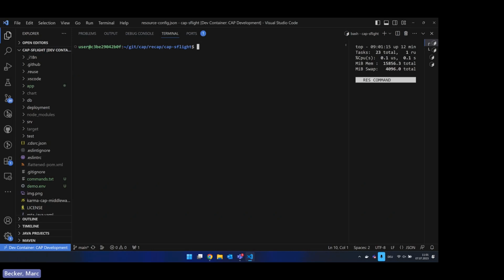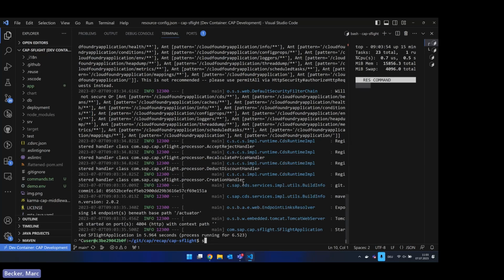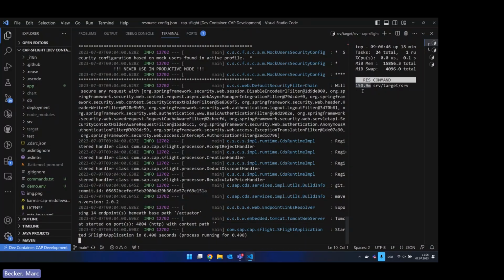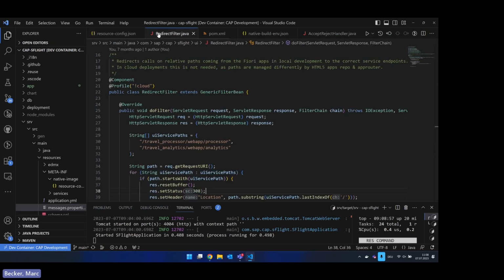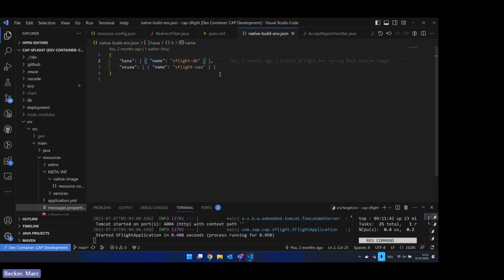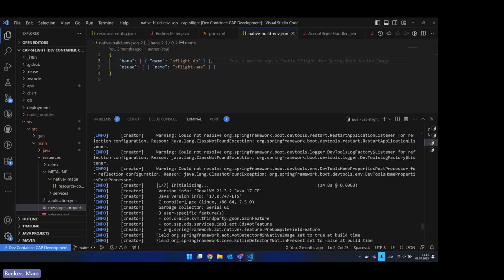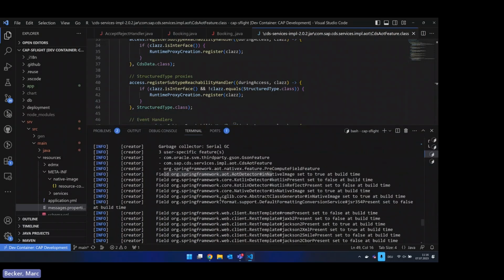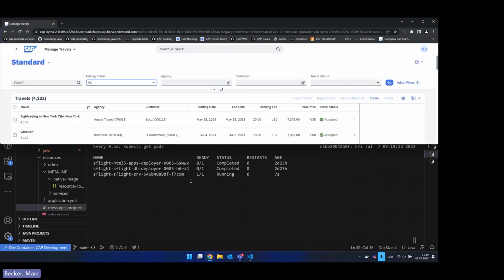Marc Becker: Running Java Apps as Native Executables (re ≡CAP 2023)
Vortrag von Marc Becker auf der reCAP 2023 zum Thema: Running Java Apps as Native Executables